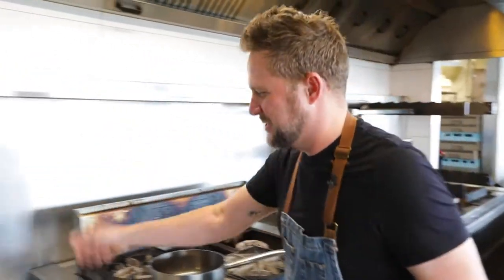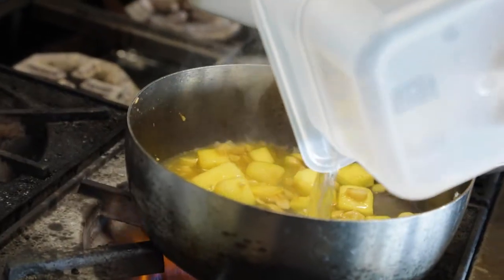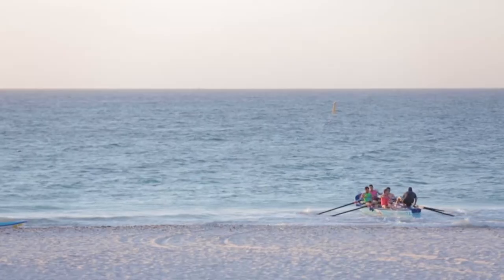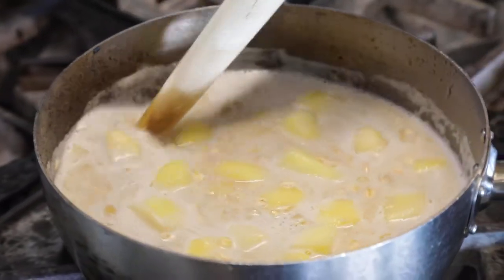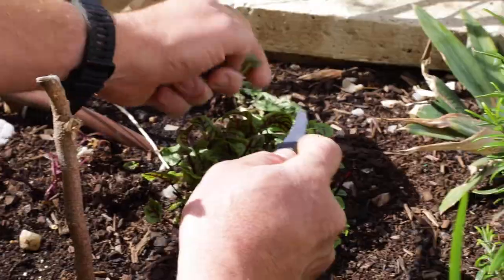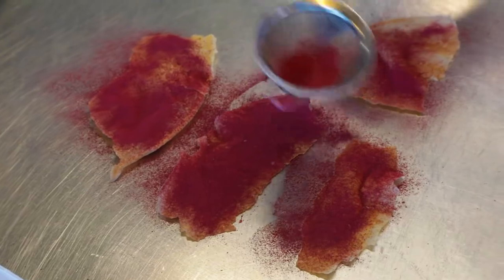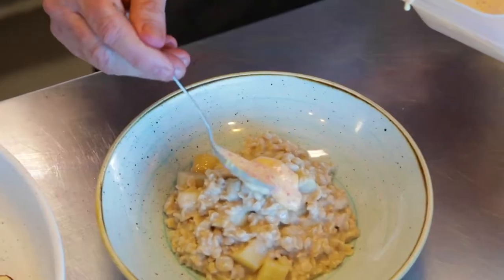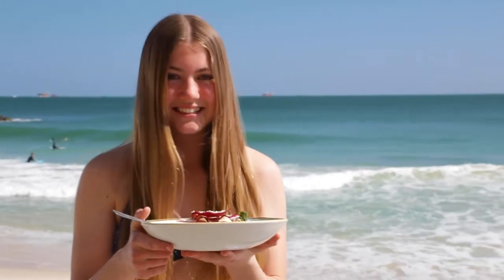2021 "Golden Spurtle - World's Best Porridge" 6th place virtual winner with Scott Bridger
Scott Bridger, Executive Chef and co-owner of Bib & Tucker created this delicious porridge for the "Golden Spurtle - World's Best Porridge" and won 6th place! Made with Western Australian native ingredients, this recipe entry was backed by the Grain Industry Association of Western Australia (GIWA).

Thanks to supporters; Buy West Eat Best, the Department of Primary Industries and Regional Development, and the Wheatbelt Development Commission.

GIWA will host the 11th International Oat Conference in Perth, Western Australia in October 2022.

Use OAT2022 to share our news!